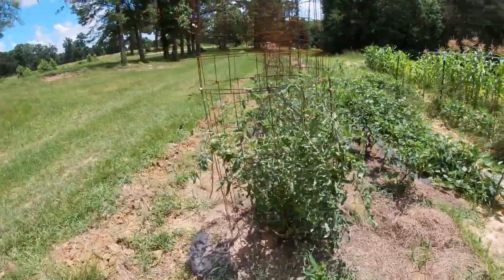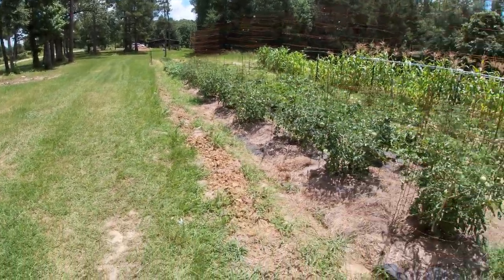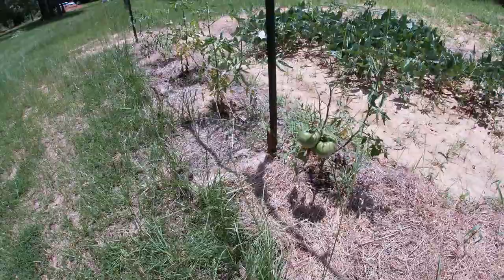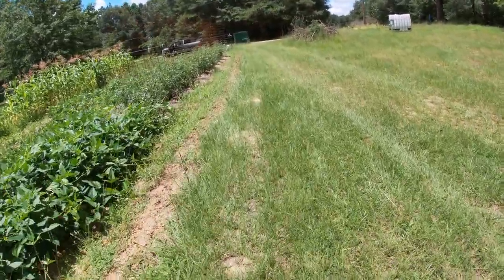Garden Tour June 27, 2021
I post videos of the garden so that family and friends can see what all is going on, I can see how one year changes from the next, to keep track of any things I can try and anticipate such as pests and diseases. I have started making more videos and guess I have become what they call a content creator. It is my hope that others will develop an interest in what the garden produces and how it performs. This tour isn't real detailed. There are days I have more time than others as with anyone, especially for those who enjoy gardening and hold full time jobs. I hope that you will find some value or worth in these videos and their content. I will keep making them and hope you keep watching them. Thank you for your time.